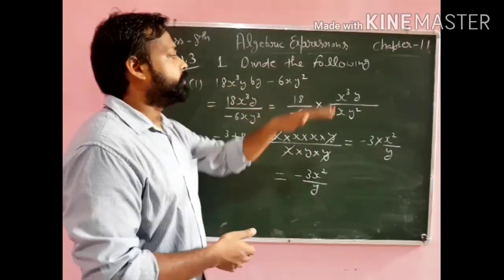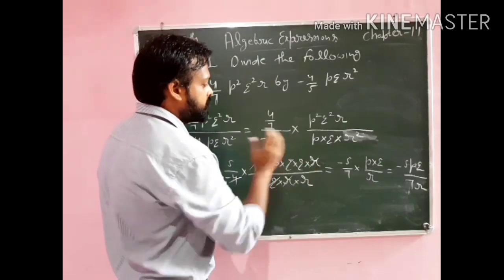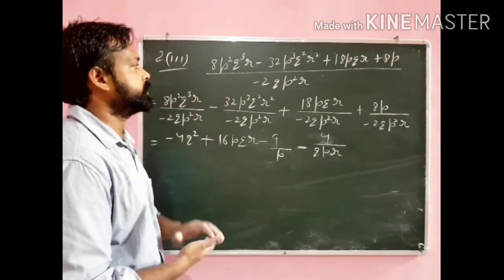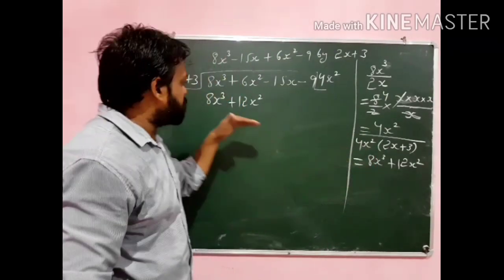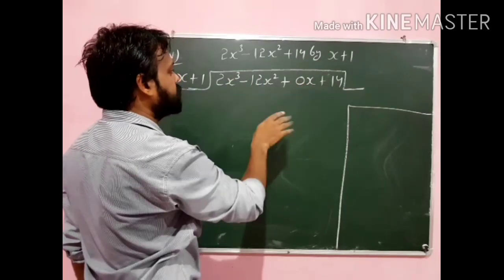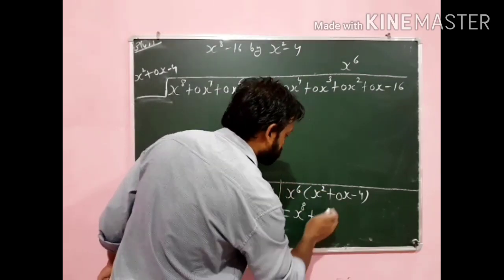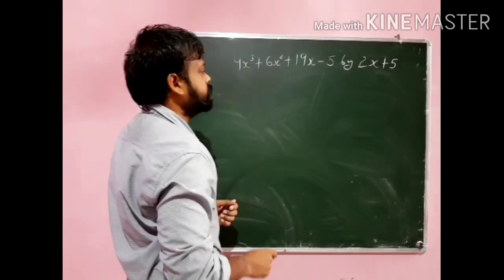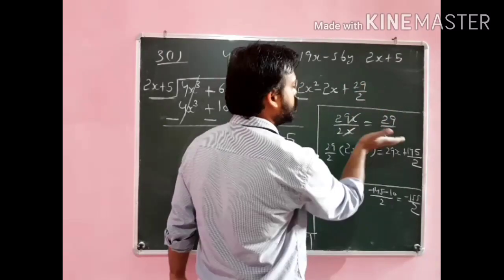Class-8th,Ex-11.3algebric (1 to 3 sums)expressions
#11.3exerciseicsemaths